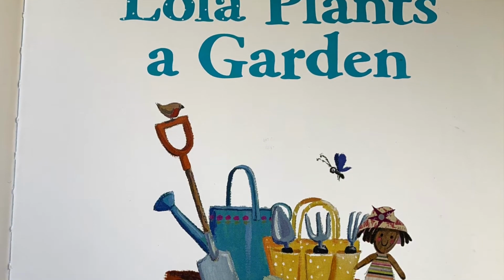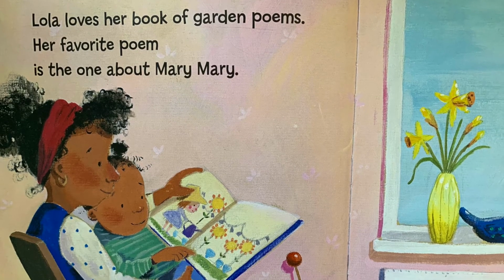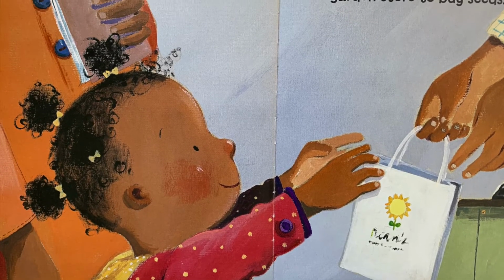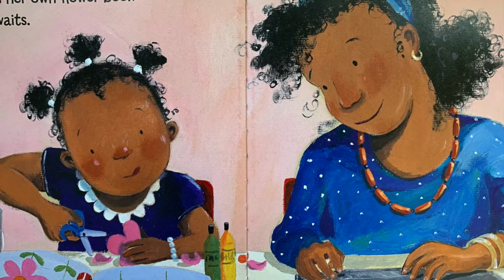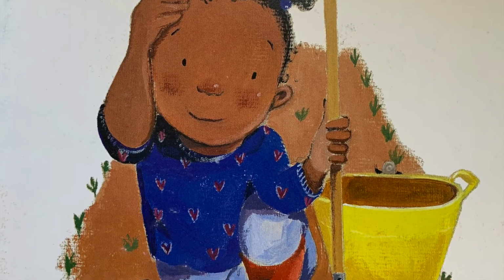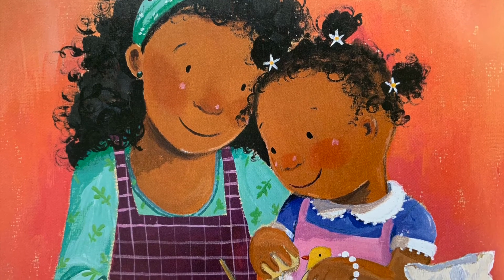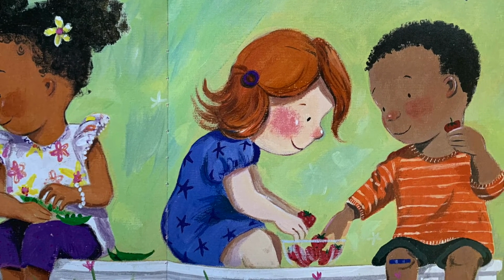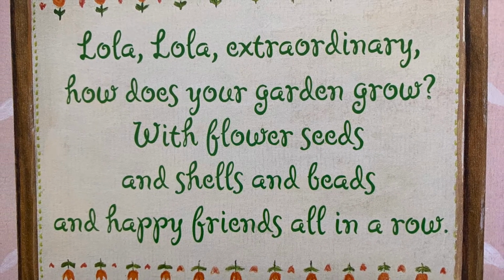Lola Plants a Garden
Book:  Lola Plants a Garden
Author: Anna McQuinn
Illustrator: Rosalind Beardshaw
Read by Ms Nikki

Inspired by her favorite garden poem  "Mary, Mary Quite Contrary", Lola wants to plant her own garden. With the help of her family she plants a beautiful garden and shares her garden space with her friends.

*Copyright information* All material is owned by the creators (authors, illustrators, publishers) displayed or mentioned in this video. Reading this storybook was done under the Fair Use of a copyrighted work for entertainment.